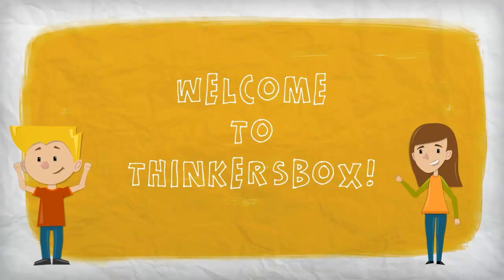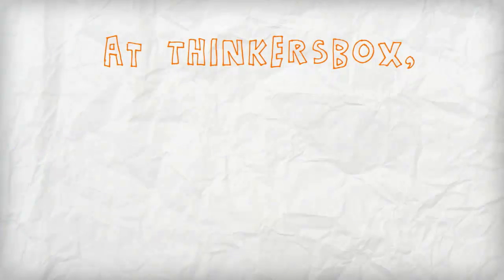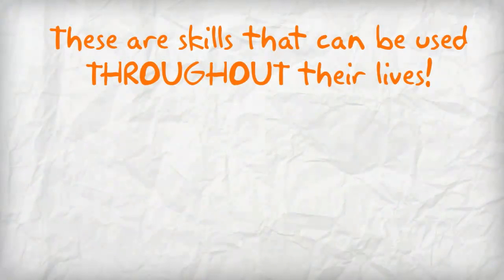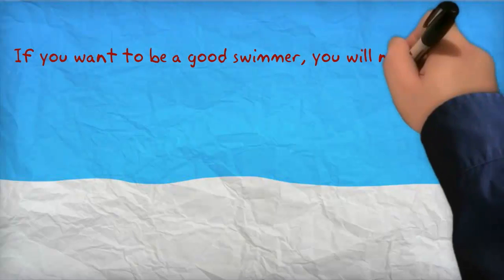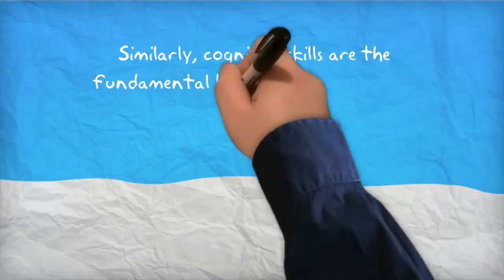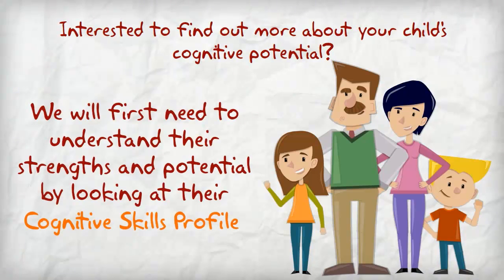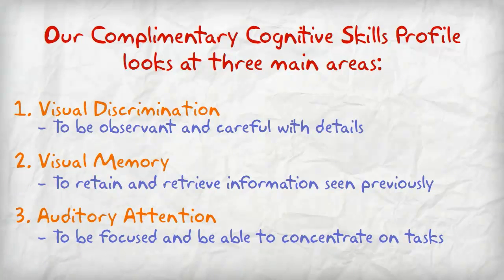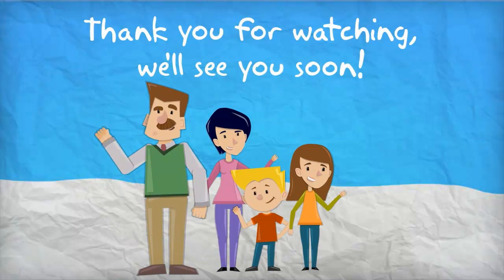ThinkersBox - A Cognitive Development Specialist